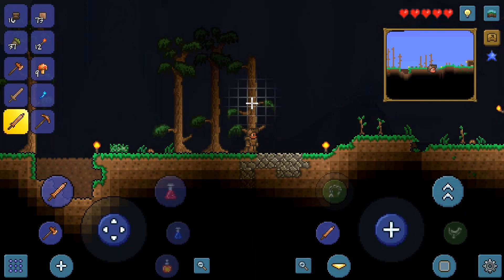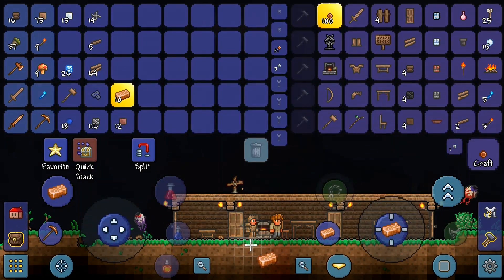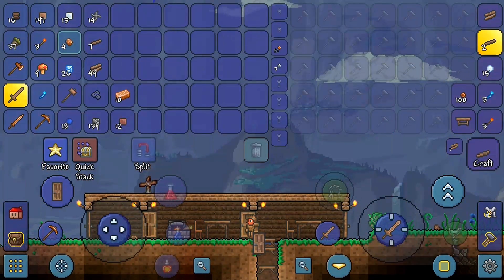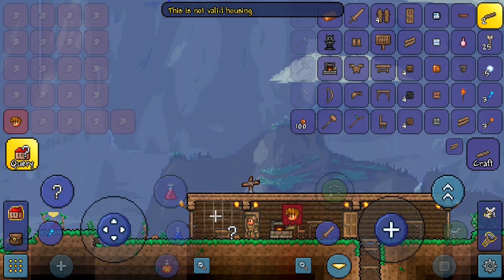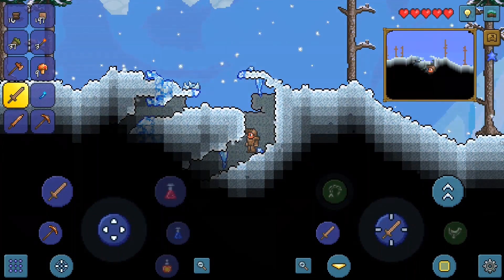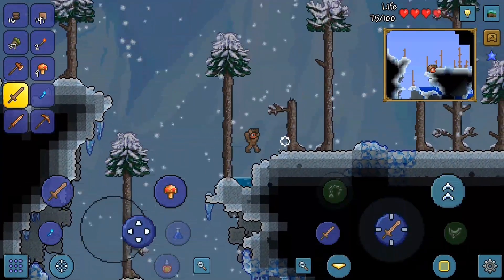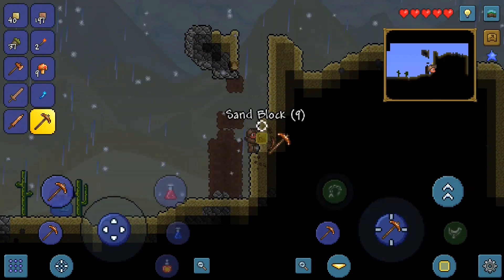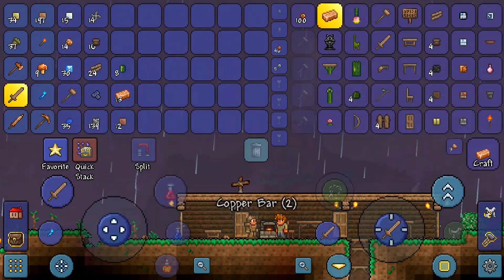Terraria Mobile 1.3 Let's Play - Dirty Mobile Noob! (Part 3)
My first Let's Play Terraria for Mobile devices is back with part 3!

In part 3, the dirty mobile noob crafts a furnace, smelts some ore, and goes digging in the night time. Remember, this is a beginner's guide of sorts to Terraria Mobile 1.3.